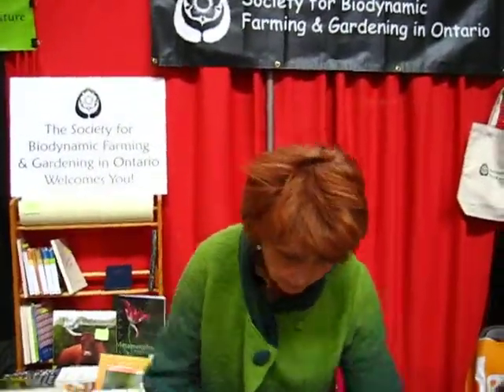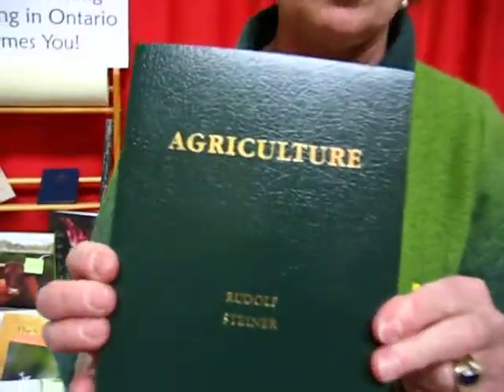Society for Biodynamic Farming & Gardening @ Guelph Organic Conference 2012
Interview with Lori from the Society for Biodynamic Farming & Gardening in ON, discussing how biodynamic farming works.

live from the exhibition floor of the 31st Guelph Organic Conference (January 26-29, 2012).